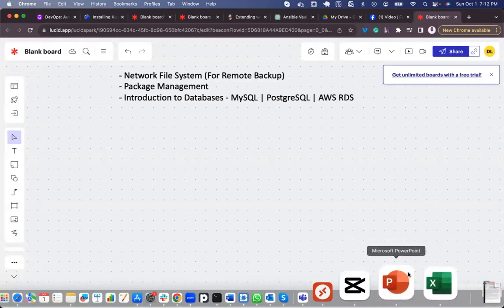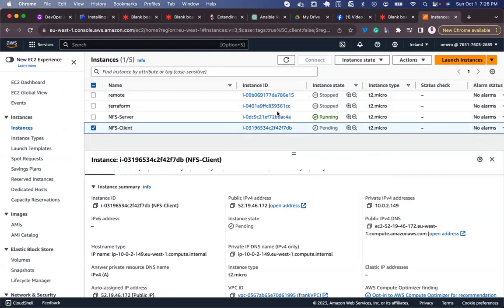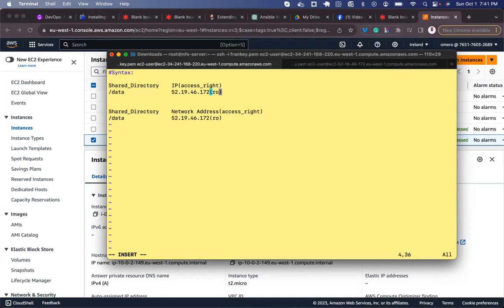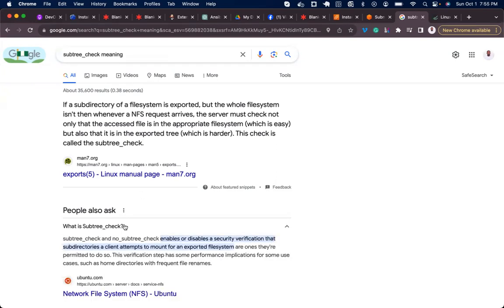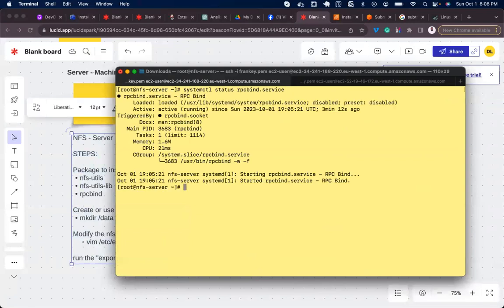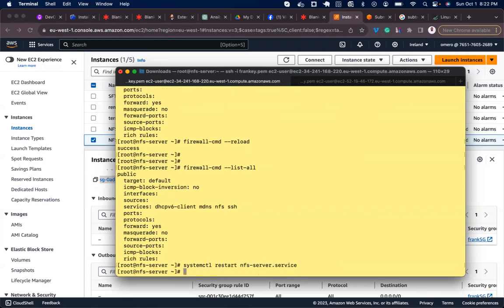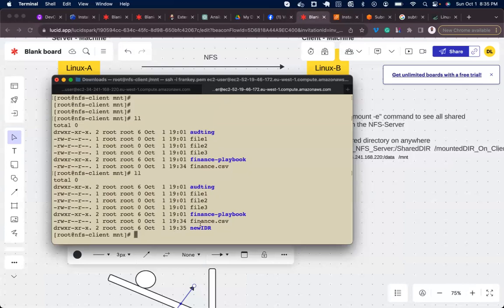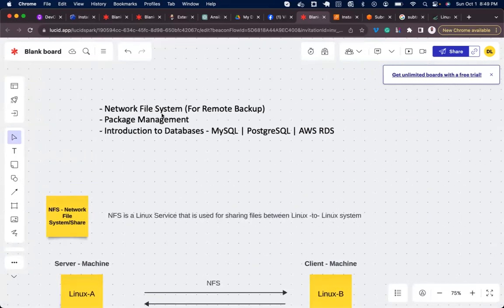How to setup NFS Share | DevOps Training